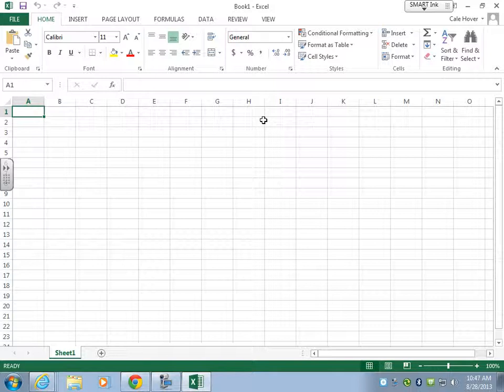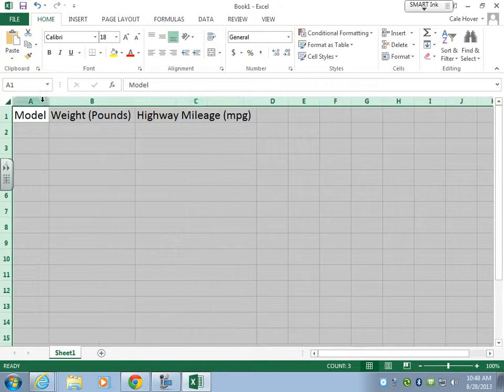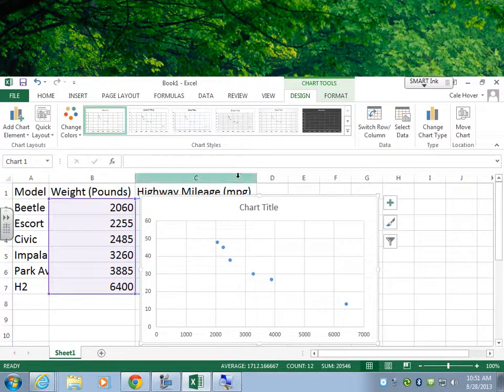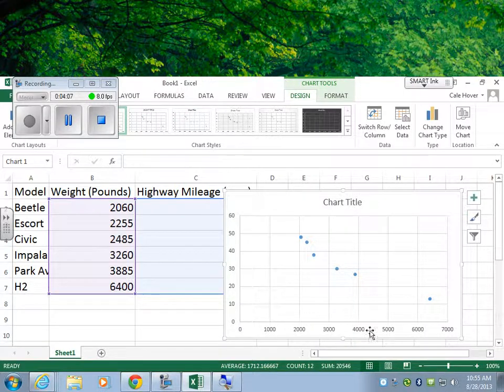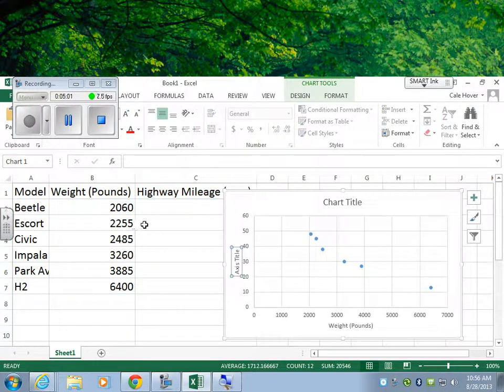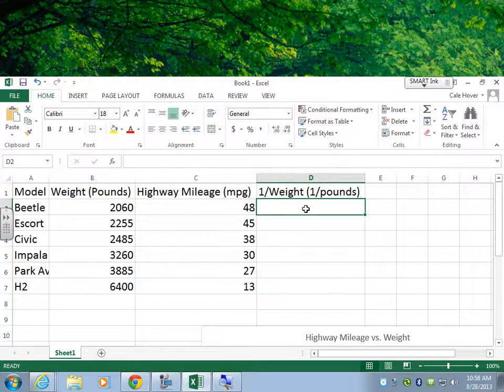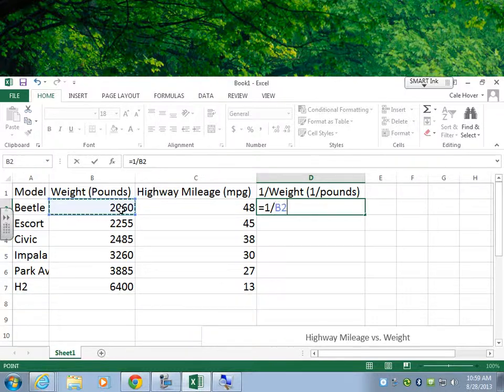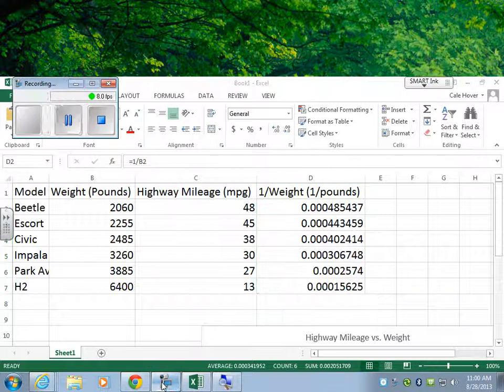Graphical Data Analysis Part 1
Tutorial on how to graphically analyze a sample data set.